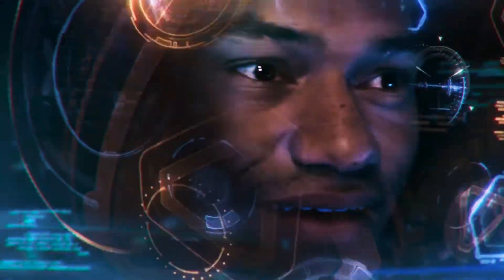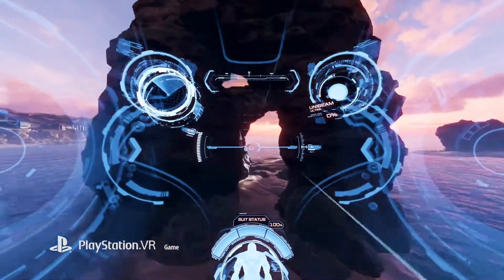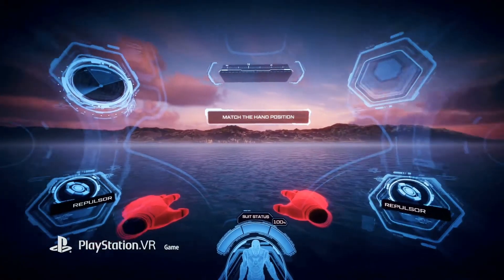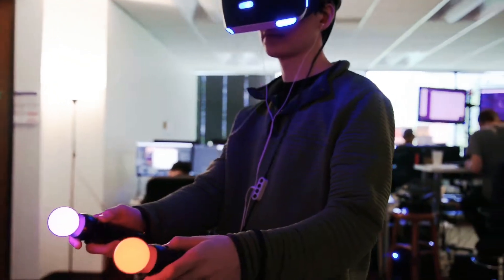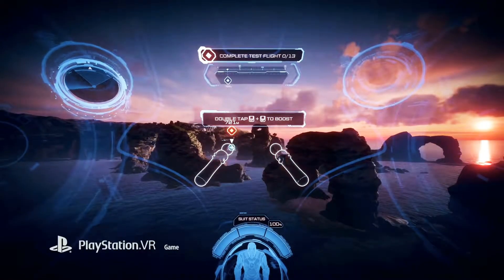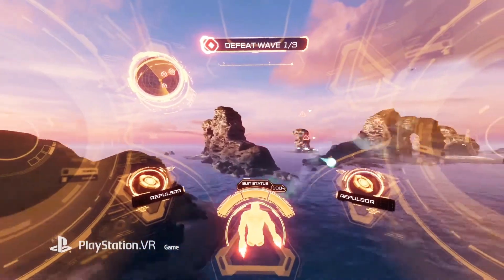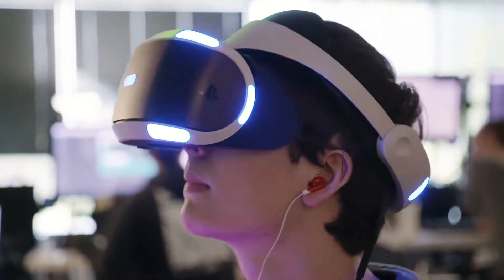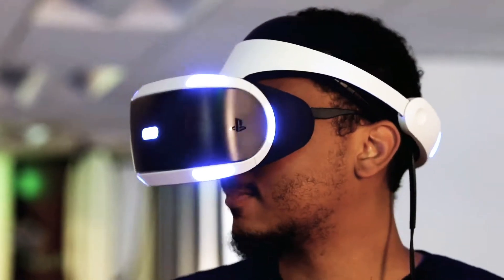Marvel’s Iron Man VR – Announce Trailer | PS VR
Marvel's Iron Man VR coming to PS VR in 2019!

Don the PlayStation VR headset* to suit up as the Armored Avenger in an original Iron Man adventure! Using two PlayStation® Move motion controllers** fire up Iron Man’s Repulsor Jets and blast into the skies with an arsenal of iconic Iron Man weapons at your fingertips. Face off against Iron Man’s greatest foes in high stakes, action-packed battles. Upgrade tech in Tony Stark’s garage to customize Iron Man’s sleek suit and awesome abilities.

*PlayStation VR is not for use by children under age 12. PlayStation 4 systems, PlayStation VR, and PlayStation Camera are required to experience VR functionality.
** Two PS Move motion controllers required to play. Sold separately.